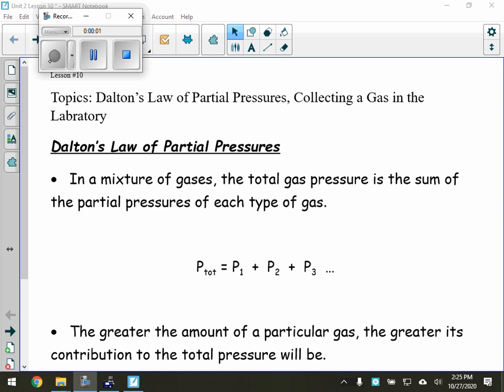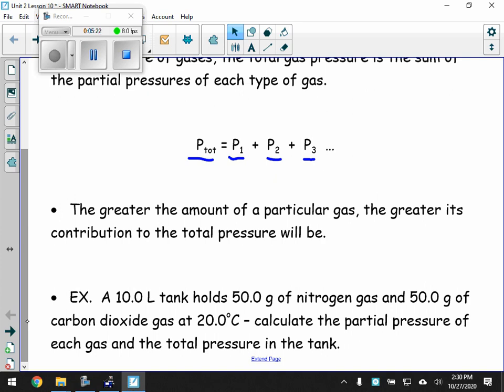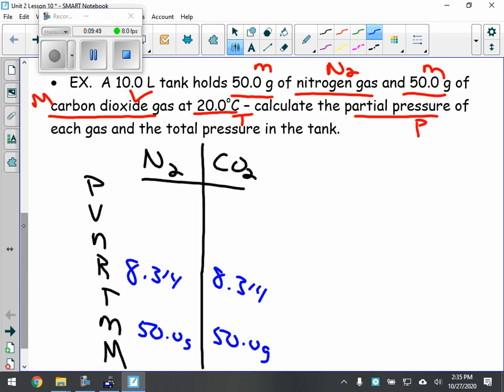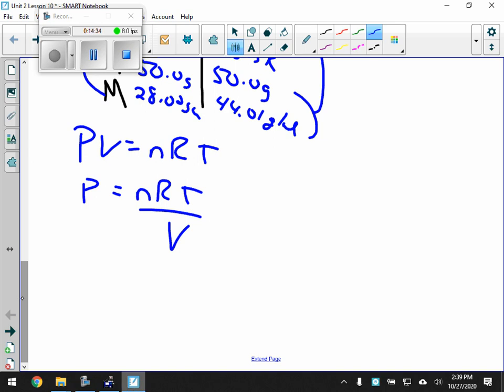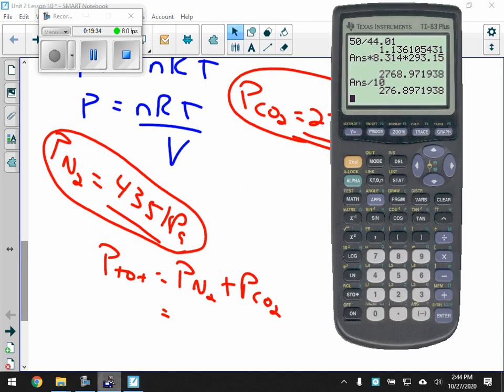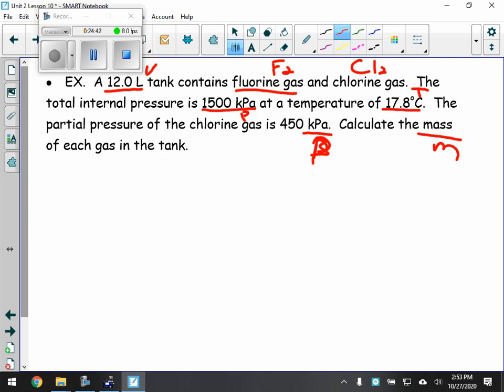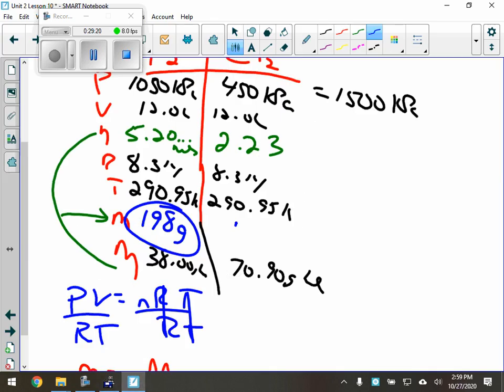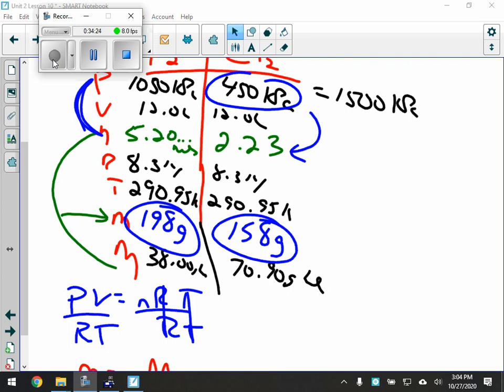Unit 2 Lesson 10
Daltons' Law of Partial Pressure